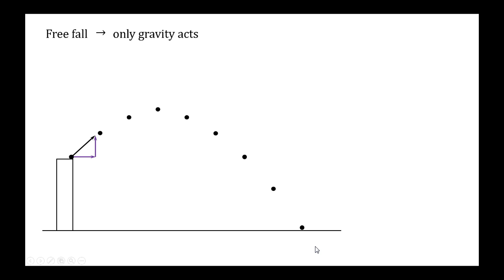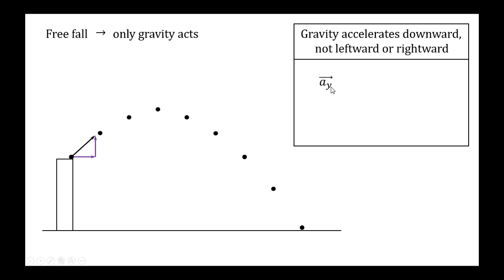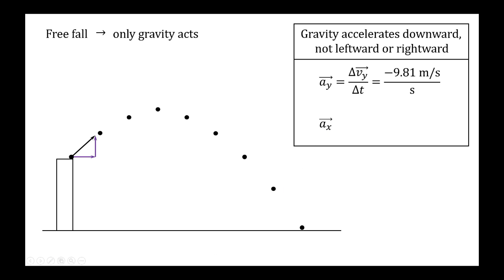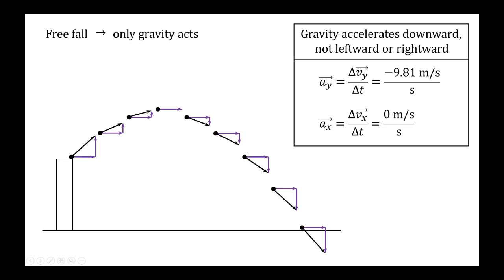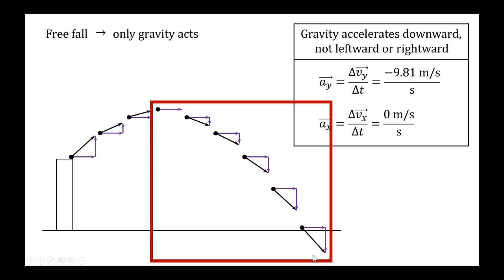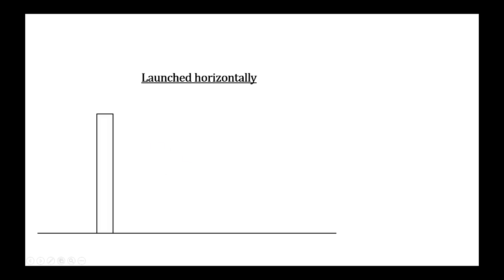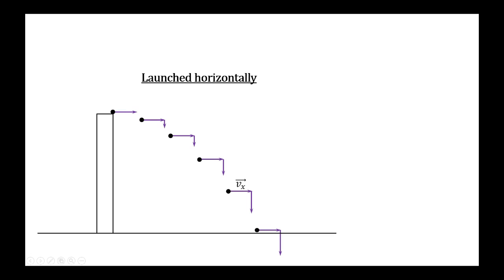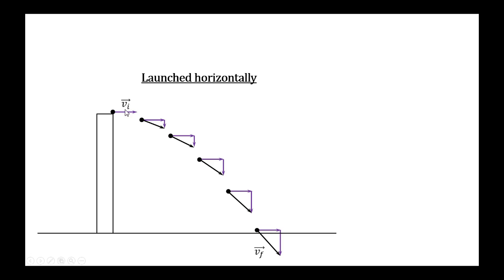Intro to Projectiles